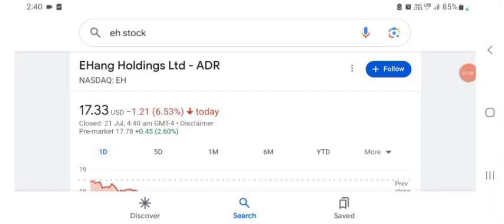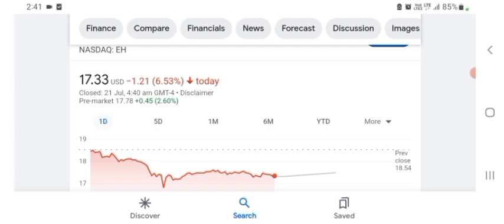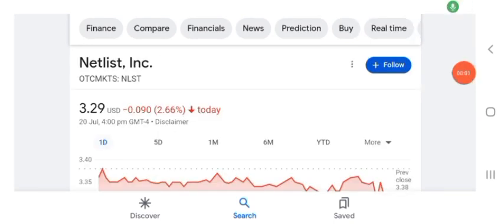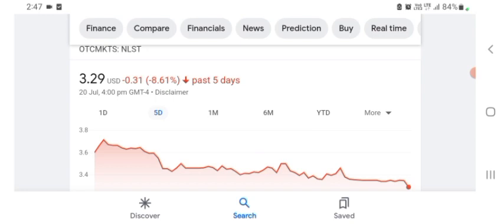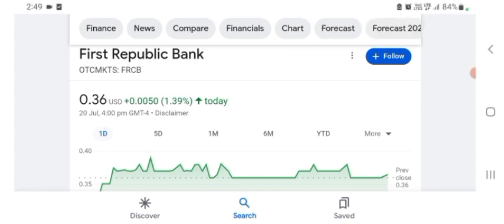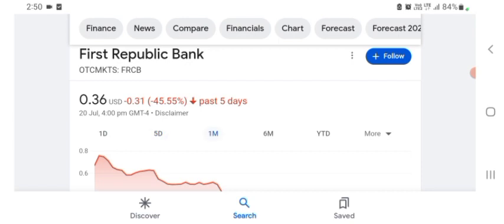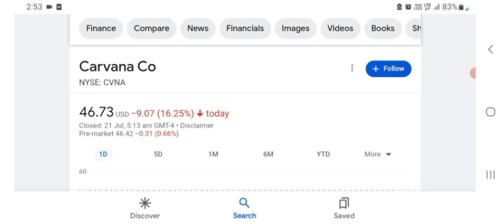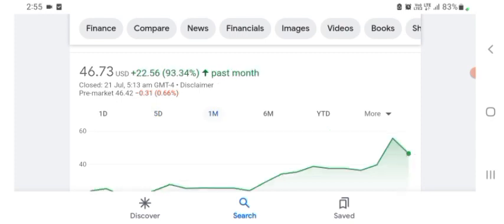EHang ($EH) Completes Flight Demo on First Ever Passenger Carrying Autonomous eVTOL